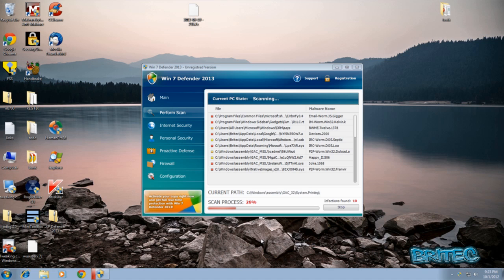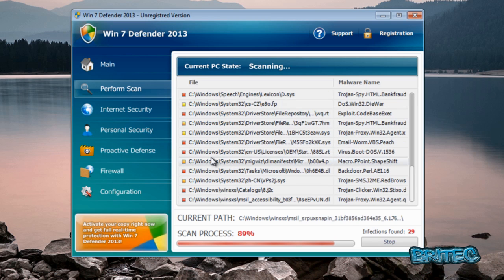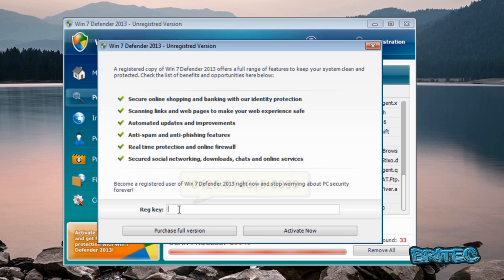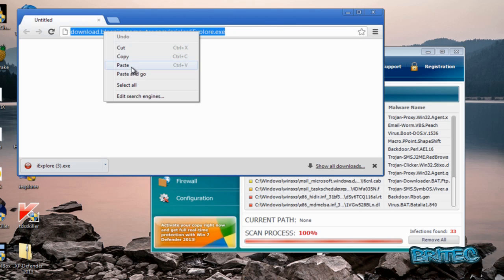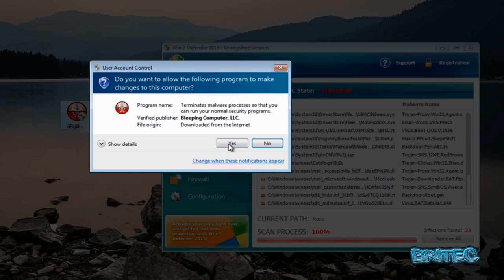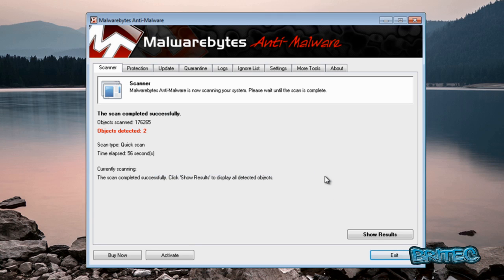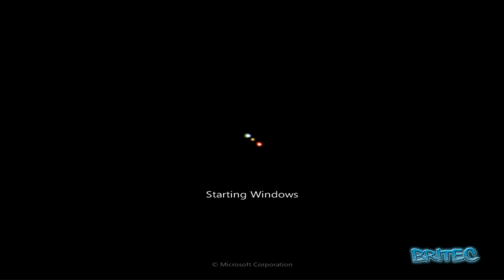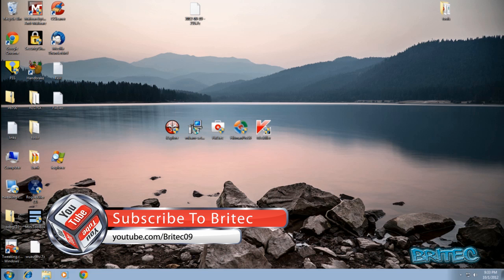Remove Win7 Defender 2013, XP Defender 2013, Vista Defender 2013 and Win 8 Defender 2013 by Britec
Remove Win7 Defender 2013, XP Defender 2013, Vista Defender 2013 and Win 8 Defender 2013 by Britec is a fake virus removal program, its a scam that tries to get you to buy the fake antivirus program.